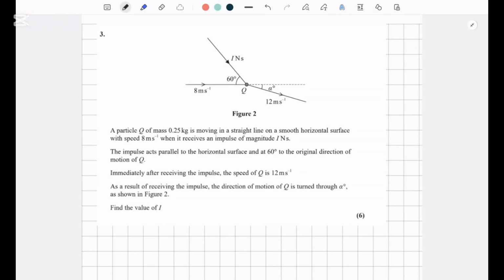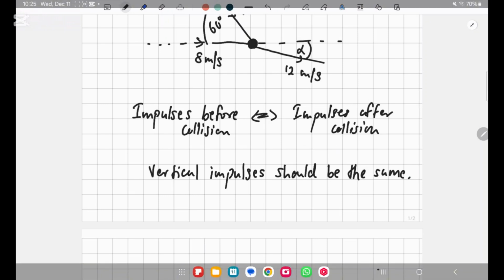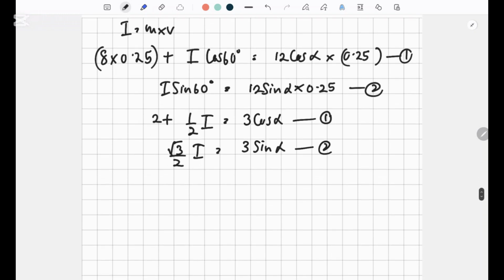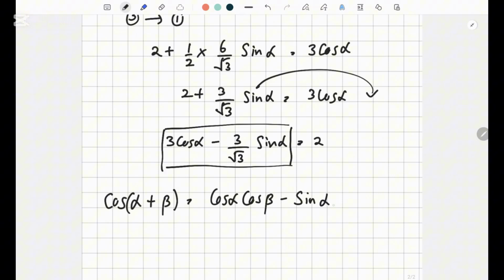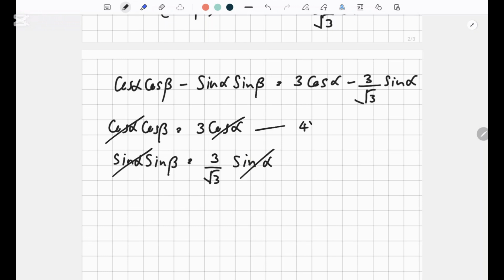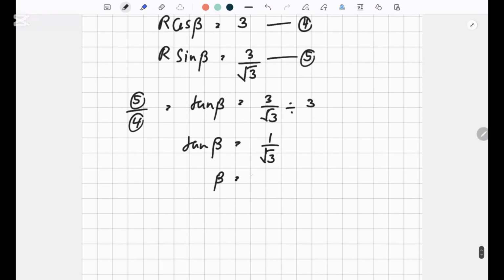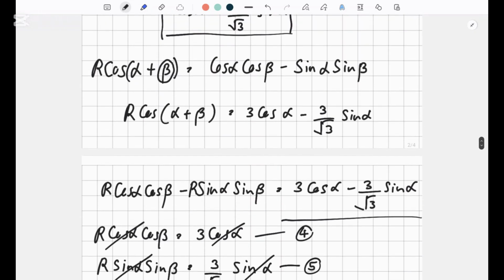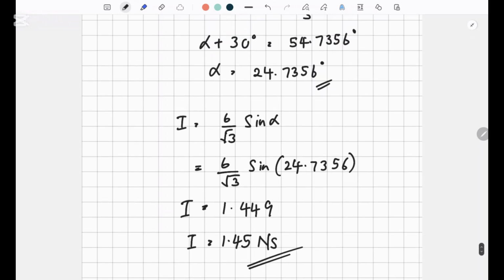Impulse question no- 3 from Oct Nov 2023 (WME02/01)